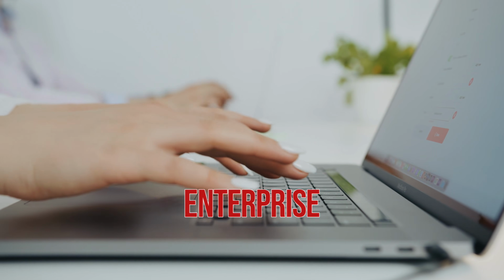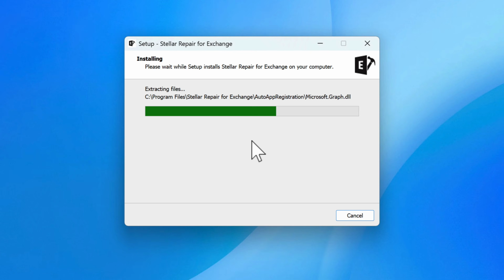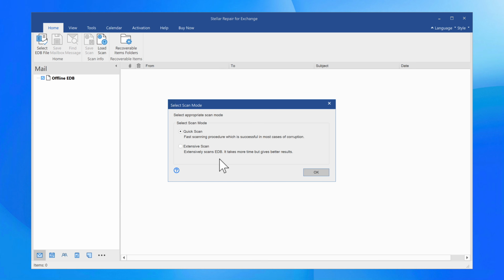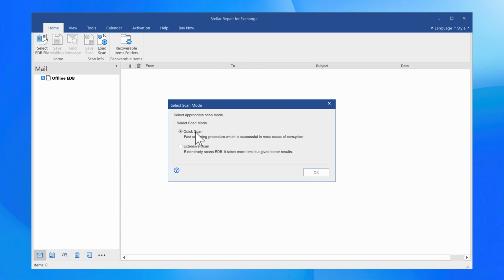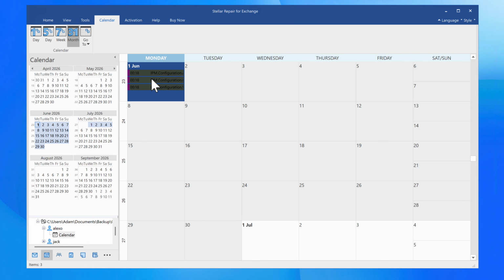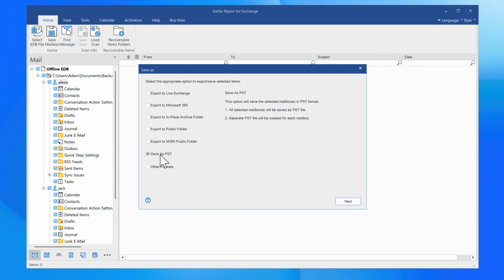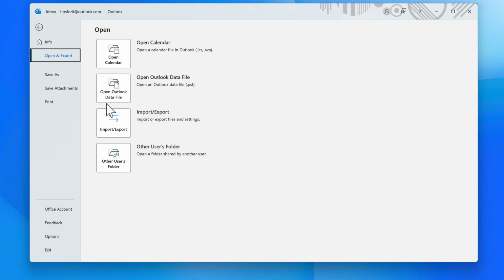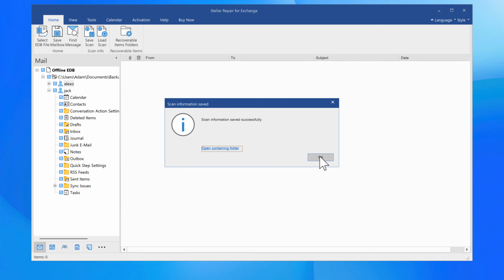Stellar Repair for Exchange Product Review | Complete Exchange Database Recovery Solution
When an Exchange Server database becomes inaccessible due to corruption, dirty shutdown,
missing log files, or mounting issues, recovering mailbox data quickly is critical.
In this video, I demonstrate how to use Stellar Repair for Exchange to recover a corrupted
Exchange database (EDB), preview recovered mailboxes, and export them directly to PST
format.

Key features covered in this walkthrough include:
✔ Quick Scan and Deep Scan recovery modes
✔ Preview of recovered mailbox data before export
✔ Export to PST, Shown working to Export to Exchange Server, and Microsoft 365
✔ Parallel mailbox processing for faster recovery
✔ Mailbox prioritization for critical users
✔ Selective mailbox recovery and export
✔ Save and Resume Scan functionality for large databases

Whether you're dealing with Exchange database corruption, dirty shutdown errors, or mailbox
recovery, this video provides a step-by-step overview of the complete recovery process.